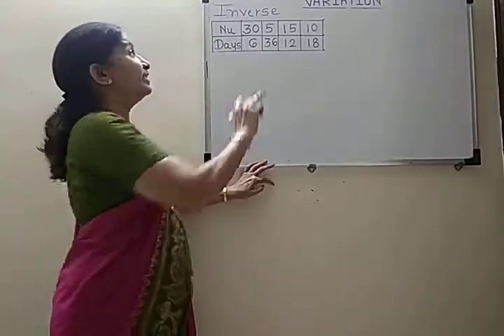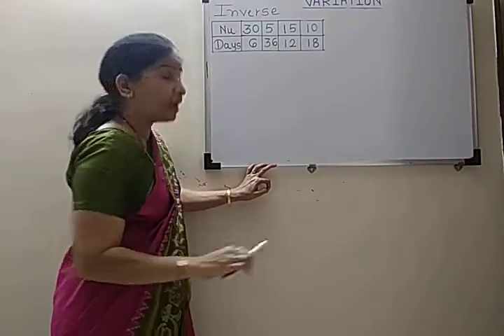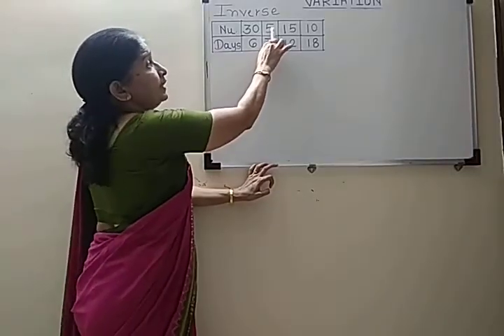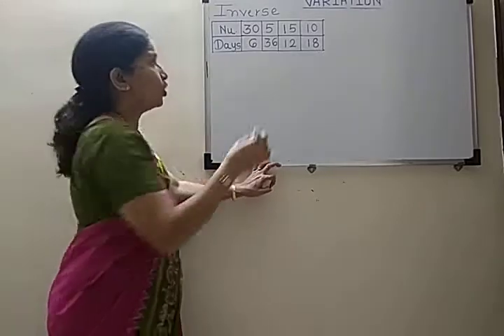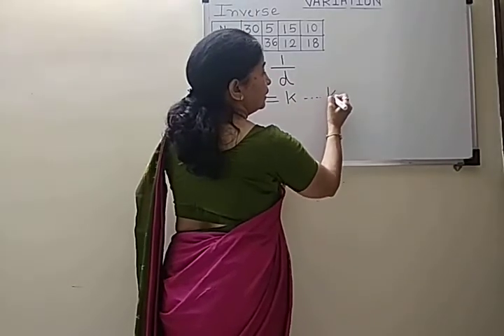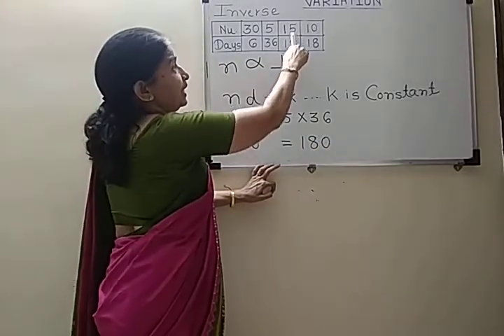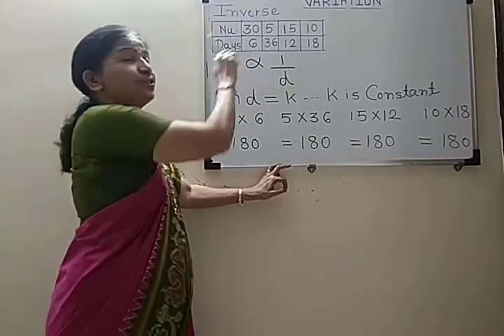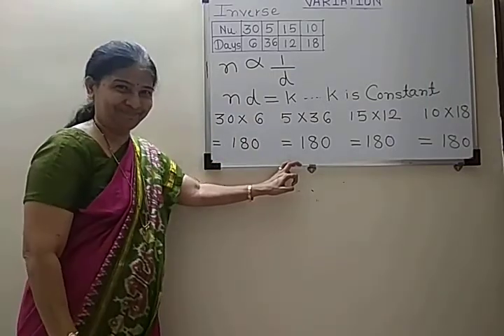8 th MATHS ( Introduction 7 .2)